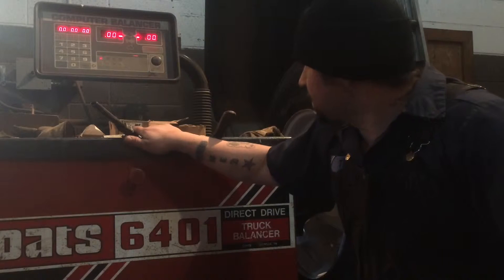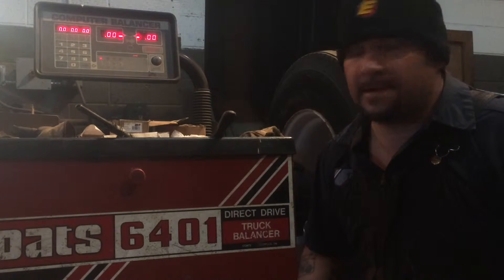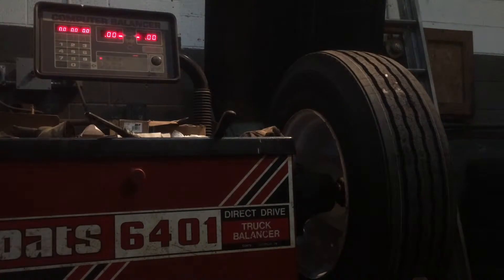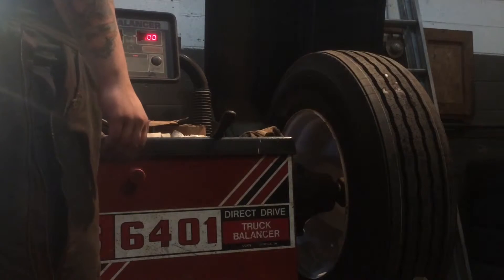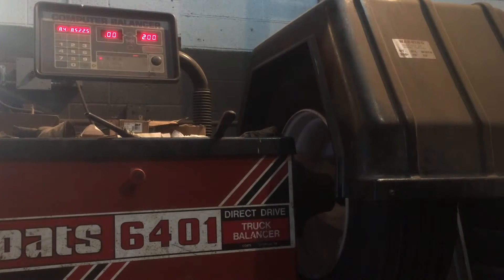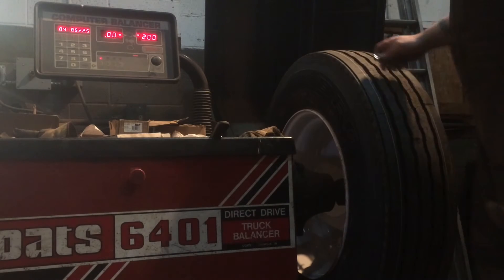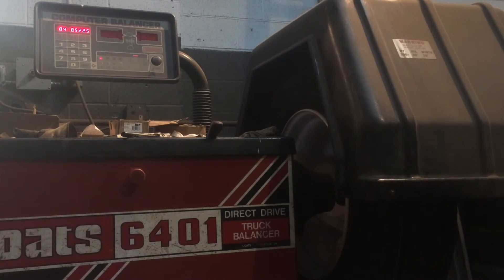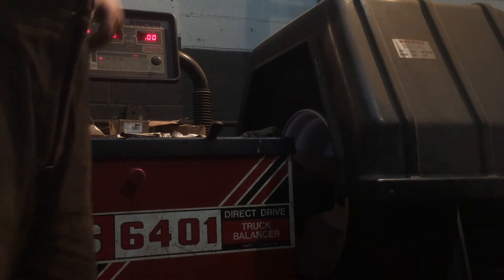How to mount truck tires like a boss!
The process of mounting and balancing 275/80R22.5 truck tires